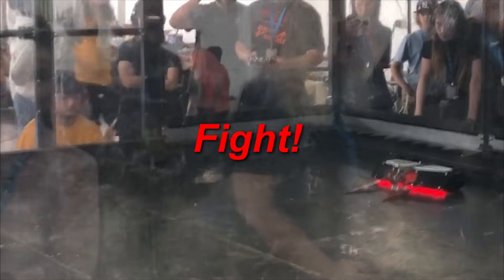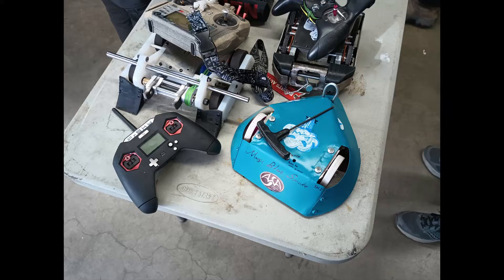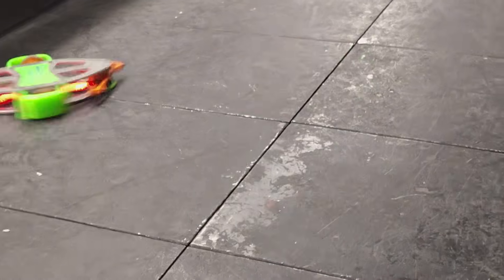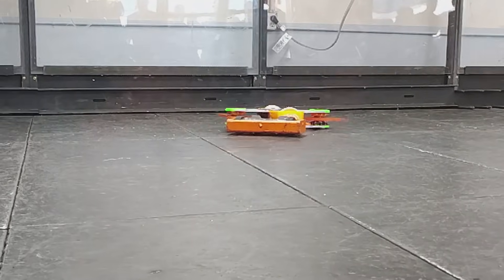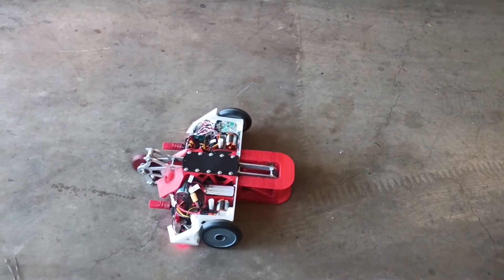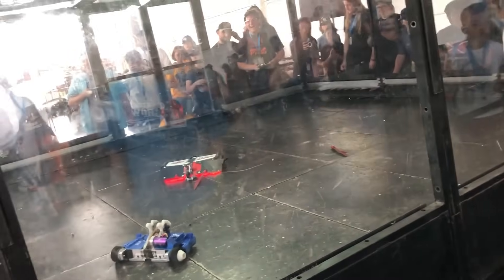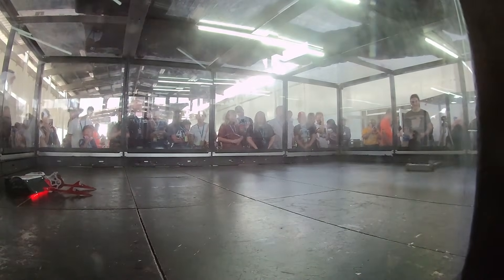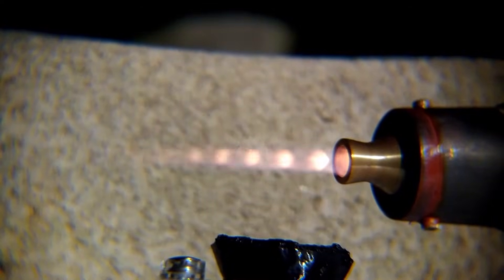Building a Robot for MAXIMUM DESTRUCTION- Parasite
Following the designs of my homemade combat robots from CAD to carnage, this video tells the story of the challenges and victories of the early versions and how it all came together to shape my most recent iteration of combat robot. Using the same advanced materials and designs as aerospace projects, combat robotics turned out to be an exhilarating endeavor that combines advanced engineering with driver skill in a race to destroy your opponent.